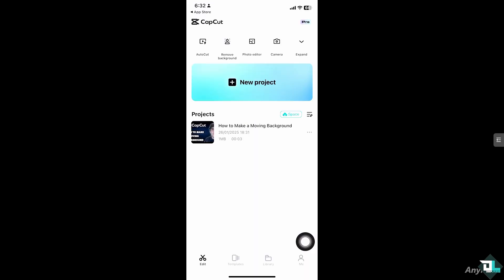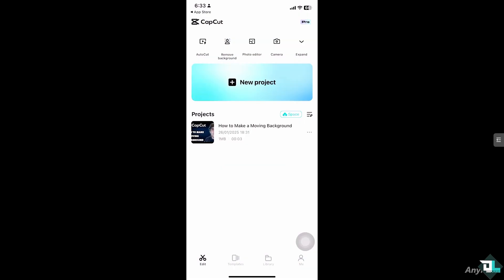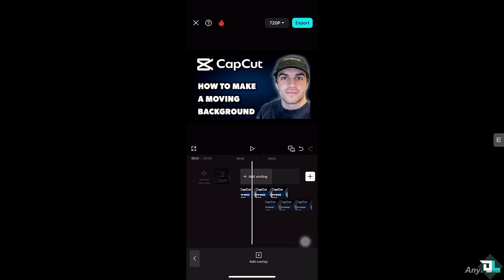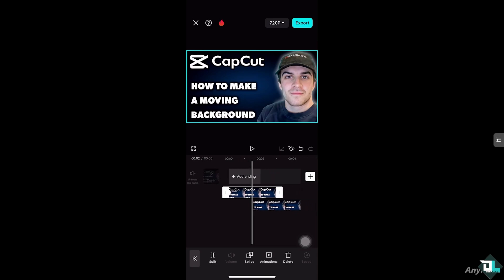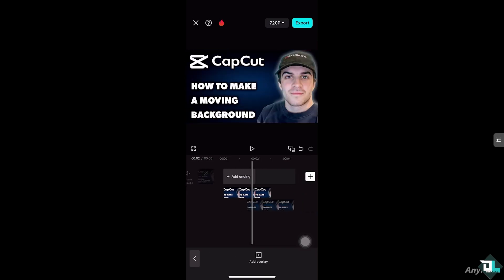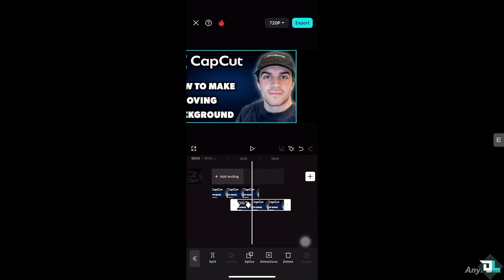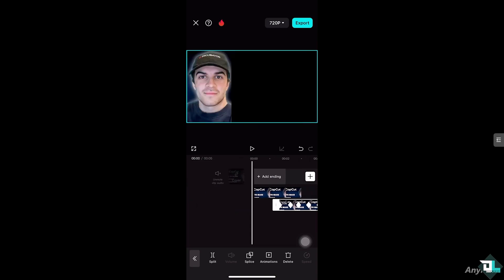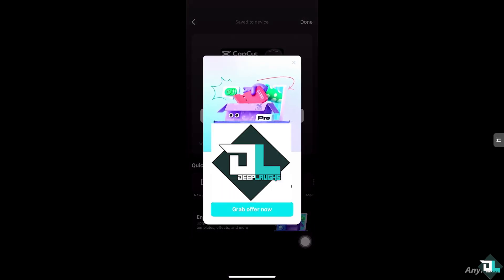How to Make a Moving Background on Capcut (Full 2025 Guide)